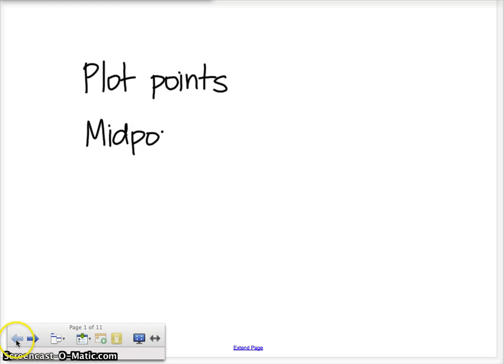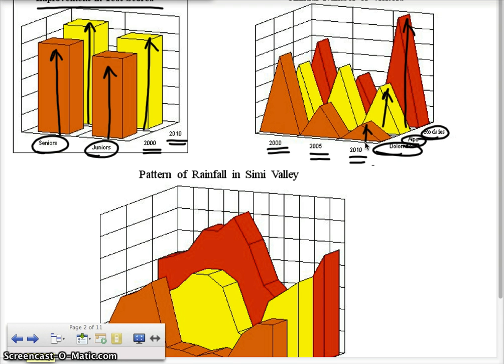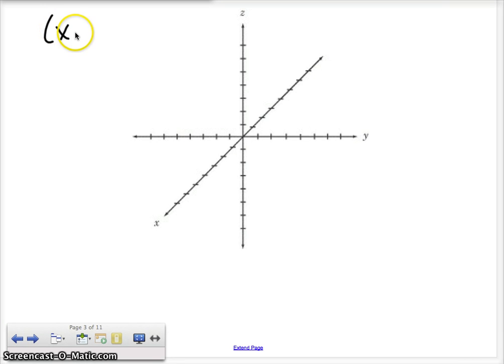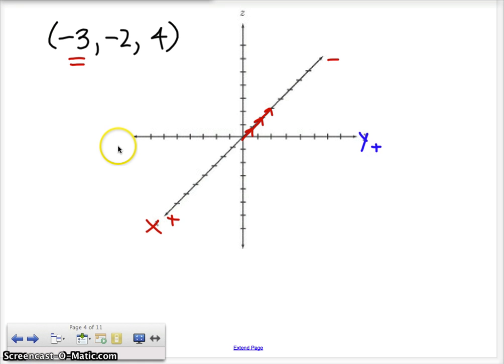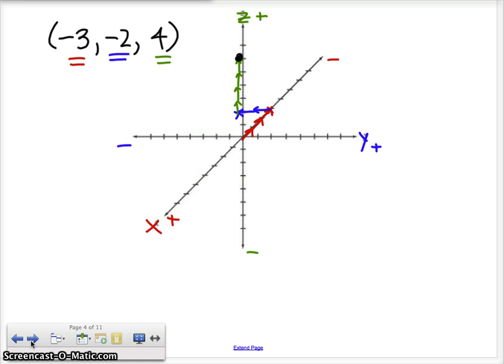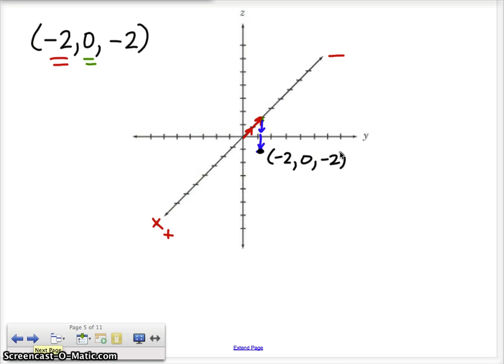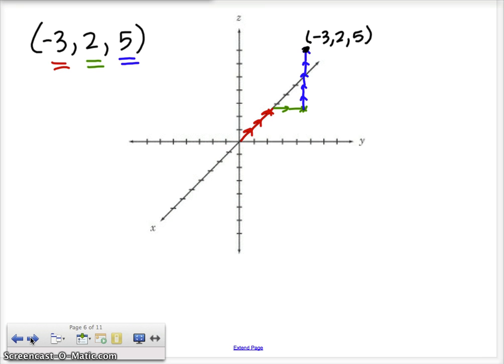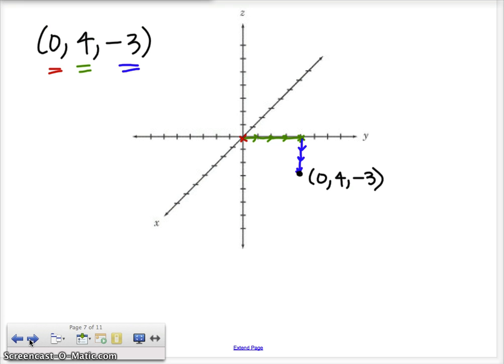GraphingIn3D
A look at how to plot points in three-dimensions.